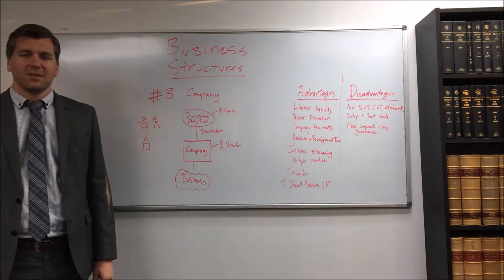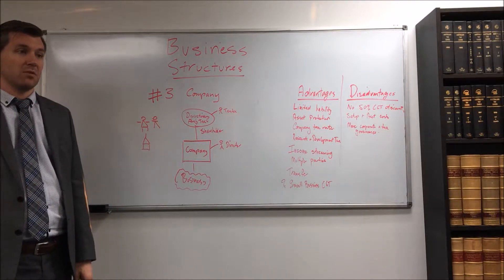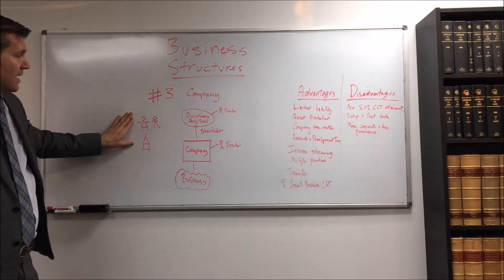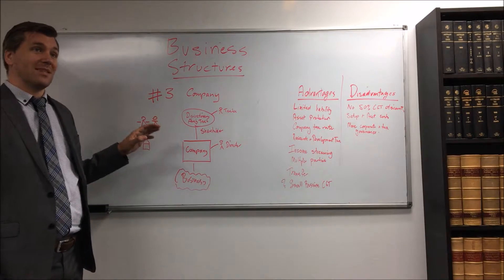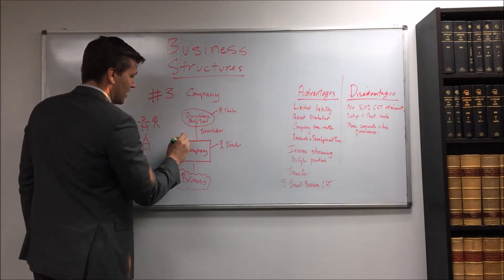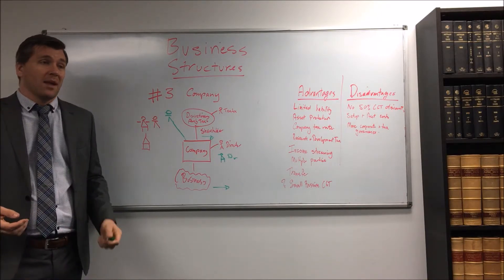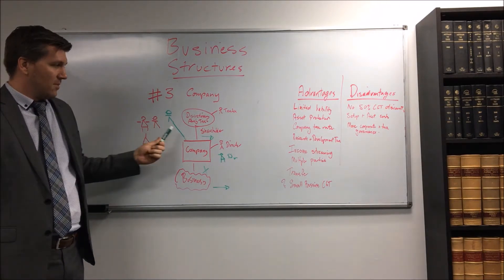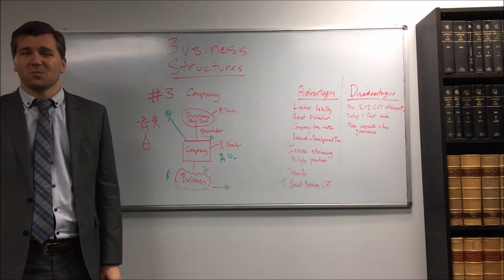Business Structures: Company owned by Discretionary Trust.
Adrian Cartland speakes about advantages and disatvantsges of one of the most common Business Structures, Company owned by Discretionary Trust.